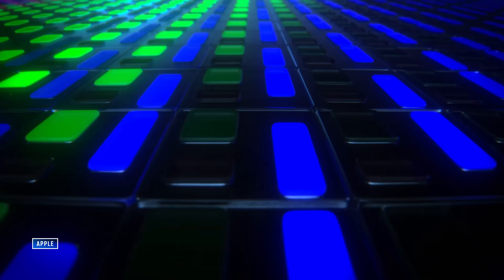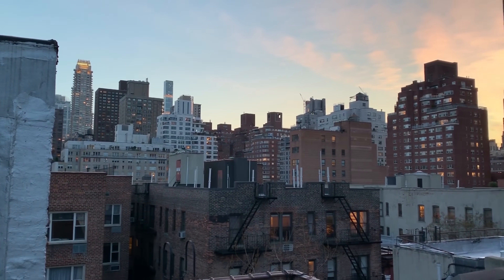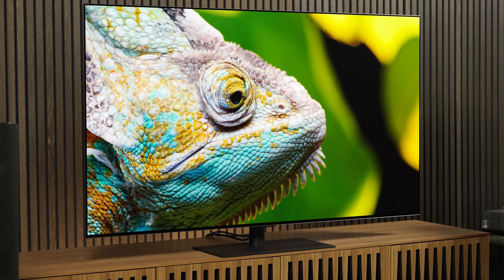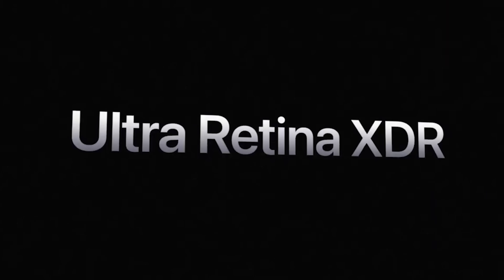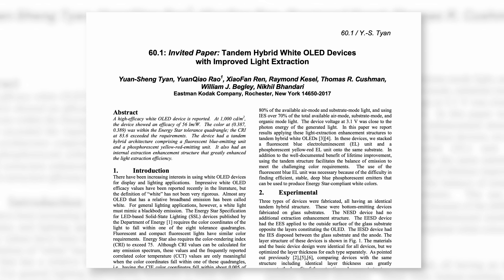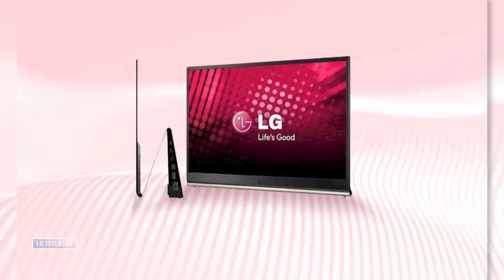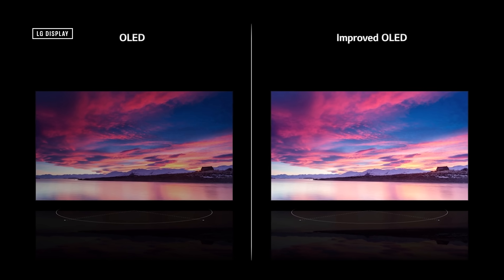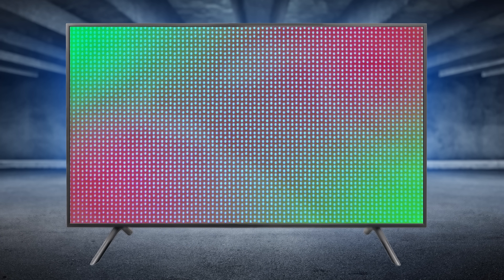Tandem OLED Explained | The New iPad Pro's REAL Magic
Tandem OLED! Sure! Right? No, really: What is Tandem OLED, how does it work, and did Apple actually invent it? Here are all the details behind the Ultra Retina XDR display that makes the iPad Pro one of the most beautiful screens you can buy.